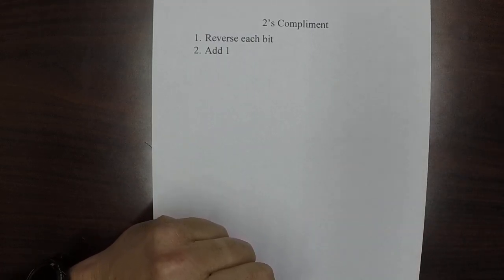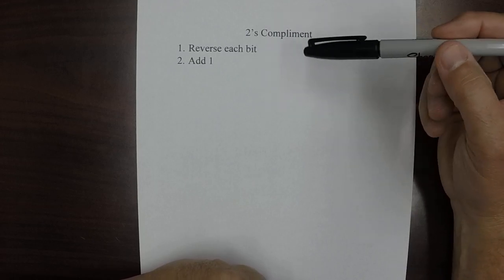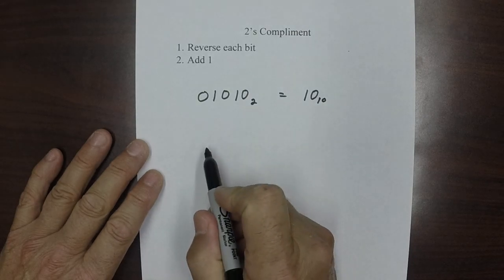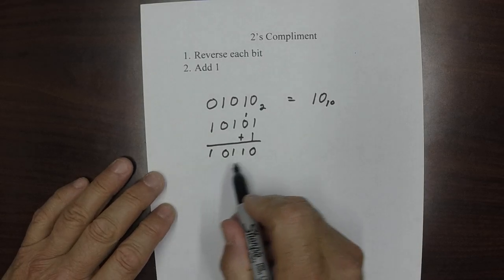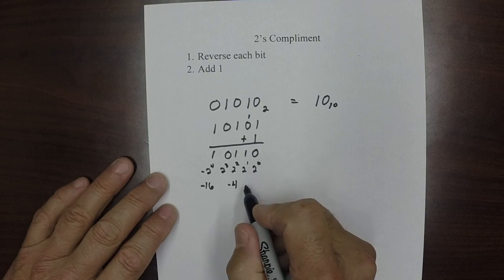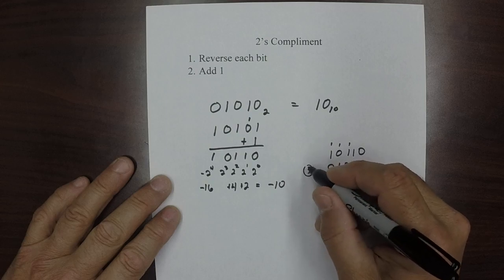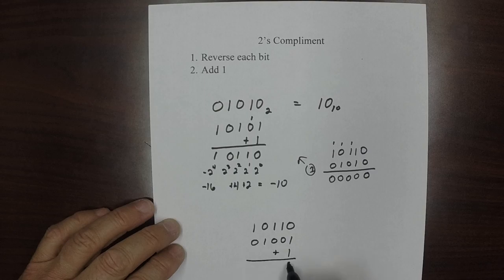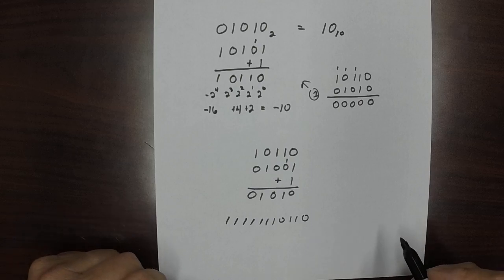Two's Complement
A short demonstration of converting a binary positive integer into a negative value using two's compliment.